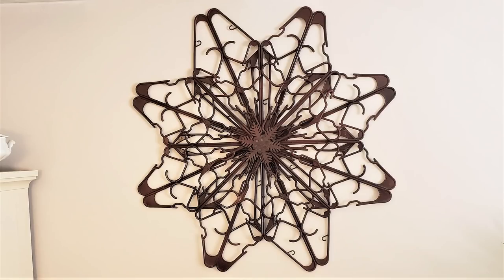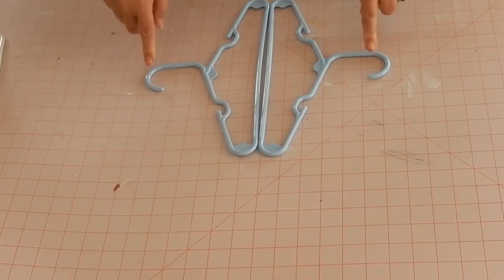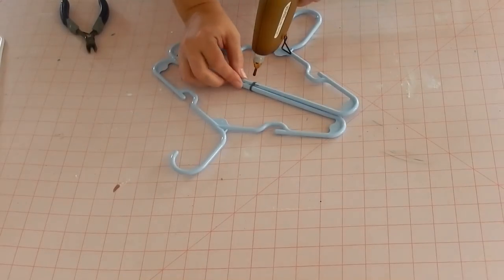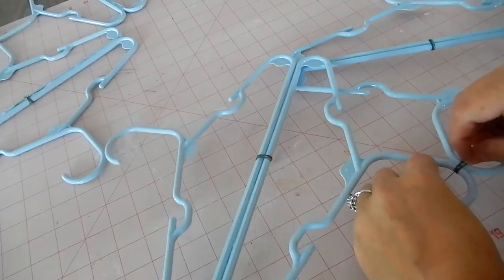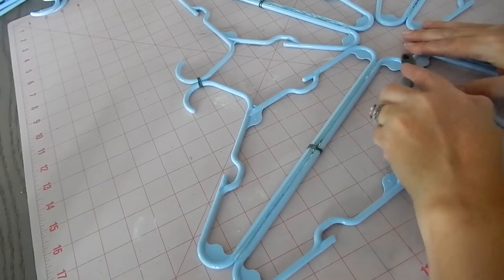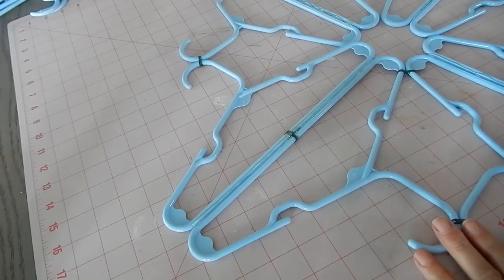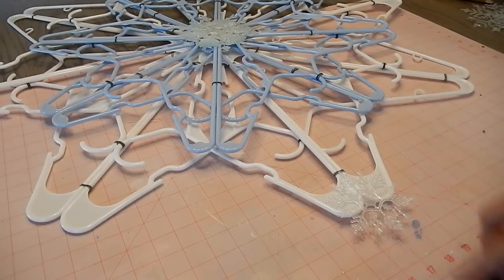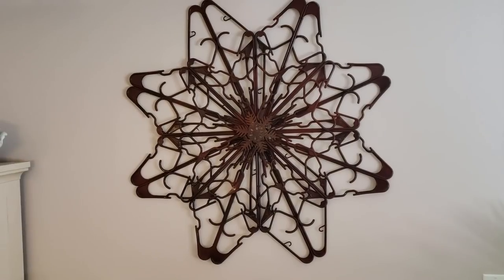DIY Faux Rusty Metal Snowflake from Dollar Tree Hangers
Super easy DIY using Dollar Tree hangers to make a beautiful Modern Country faux rusty metal snowflake.  Perfect for Christmas or all winter decor.